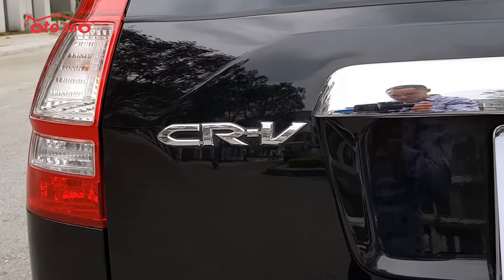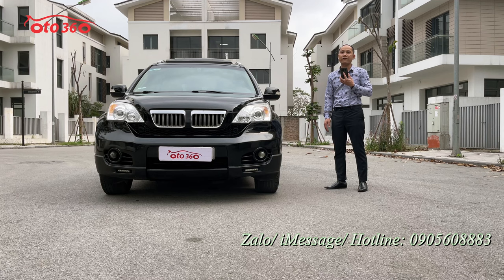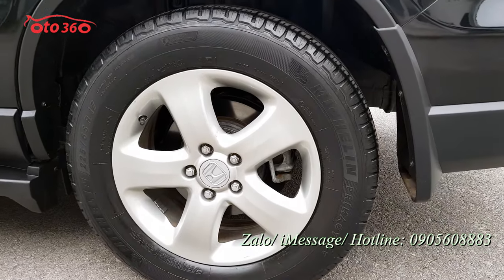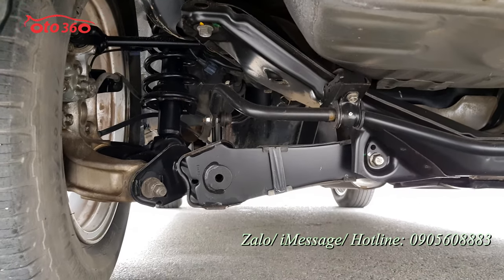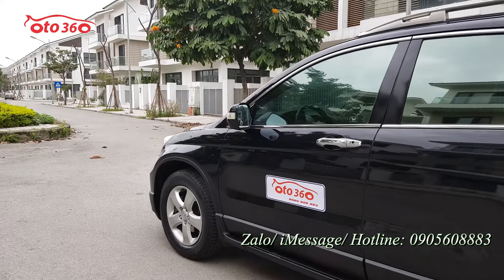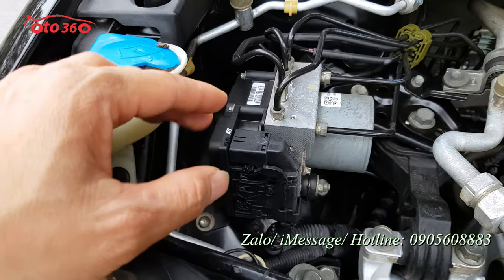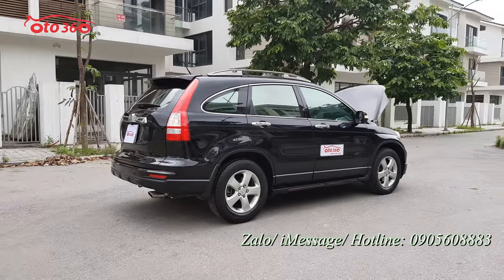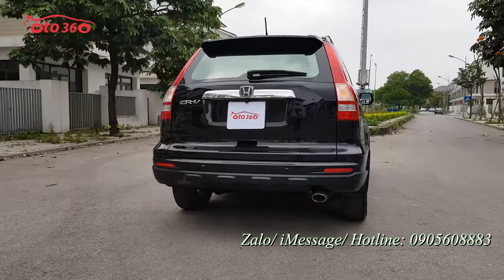Bán chiếc xe nhập khẩu quá mới luôn Honda CRV 2009 nhập khẩu tên tư nhân, biển Hà Nội, biển năm sinh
Bán xe Honda CRV 2.0 nhập khẩu, sản xuất năm 2009, biển Hà Nội, biển rất đẹp.
Xe được trang bị động cơ 2.0L, kết hợp với hộp số tự động, cùng rất nhiều option như: nội thất da cao cấp màu kem nguyên bản theo xe, vô lăng bọc da, tích hợp các phím điều kiển, cửa nóc, điều hoà tự động 2 vùng độc lập. Đã lắp thêm màn hình Android, camera lùi, camera hành trình, cảm biến lùi nguyên bản theo xe, gương chiếu hậu gập điện, tích hợp xi nhan trên gương, đèn pha bi xenon, giá nóc, bậc cửa, đuôi gió thể thao, Động cơ nguyên bản và bảo dưỡng định kỳ, keo chỉ nguyên bản, cam kết xe đẹp không có lỗi.